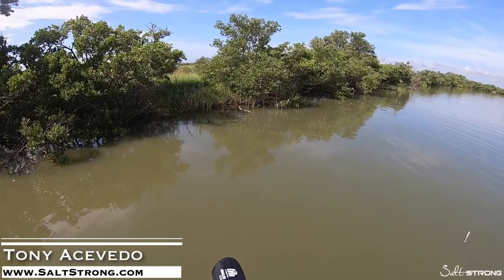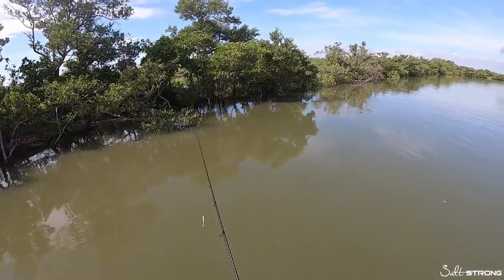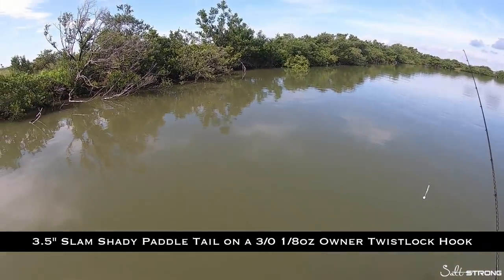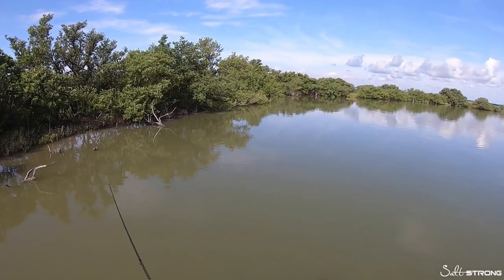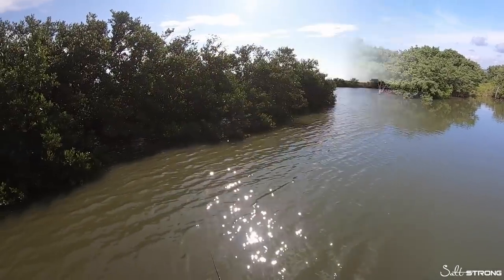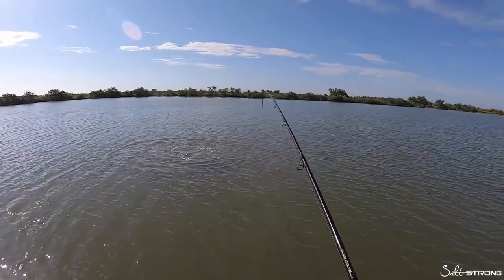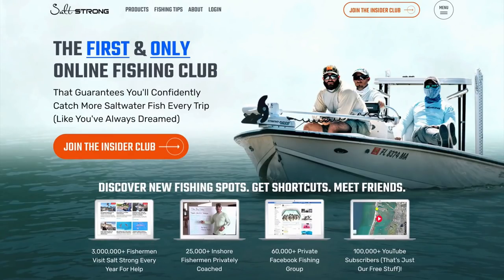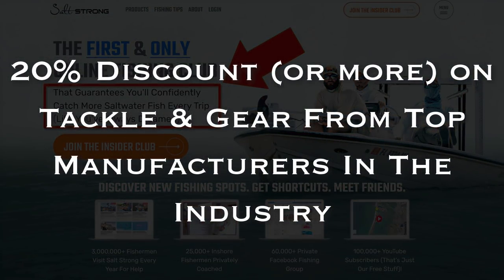How To Skip Lures Under Mangroves For Big Snook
It’s snook time!

Do you want to catch more snook on artificial lures?

One of the best ways to do that is to skip lures under the mangroves where the snook are waiting in ambush for an easy meal.

I’ve caught hundreds of snook this way and in this video, I’m going to show you some of my best tips so that you can do it, too.

You’ll learn:

- How to choose the best spots to cast to (which really helps when you’re fishing hundreds of yards of mangrove shoreline)
- The best lures to skip under the mangroves for big snook
- How to get broken off less

Have any questions about catching snook under mangroves?

To get a FREE pack of Slam Shady paddletails,